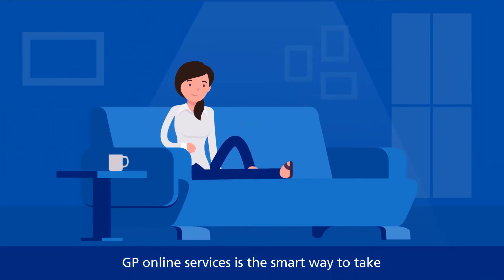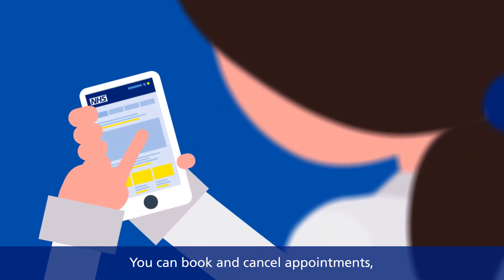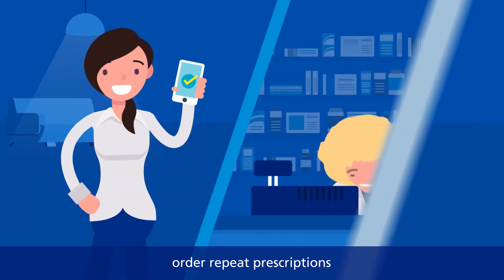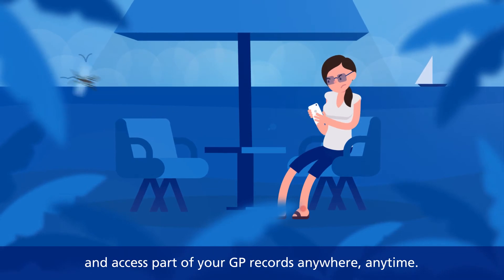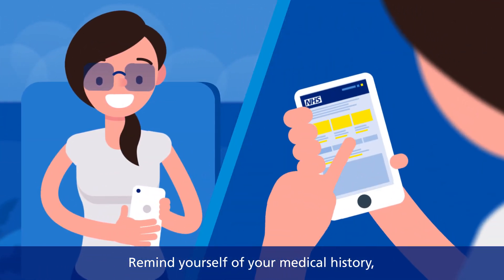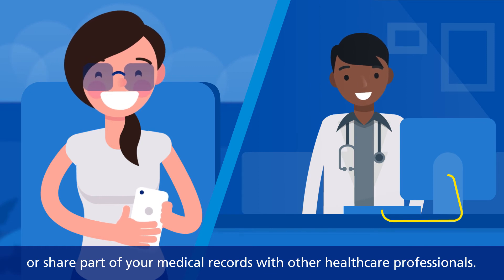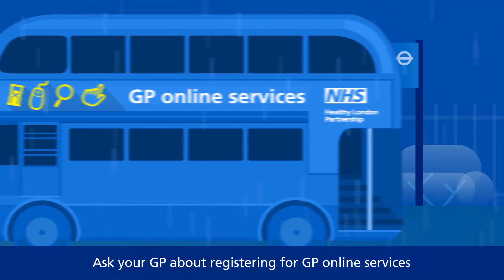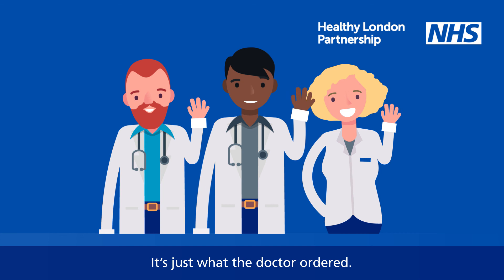NHS Patient Online Animation 60 Second Subtitles